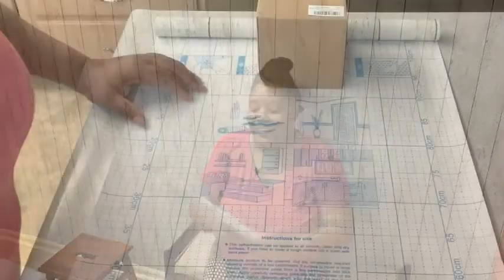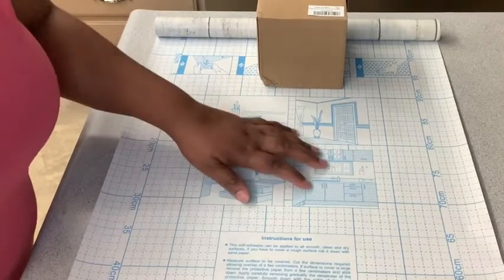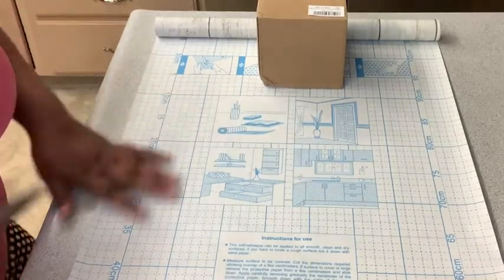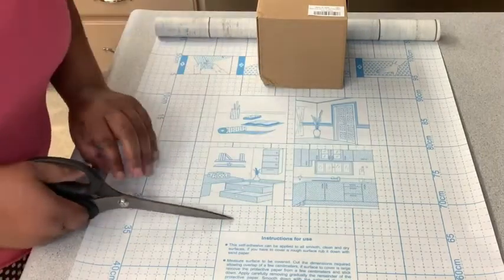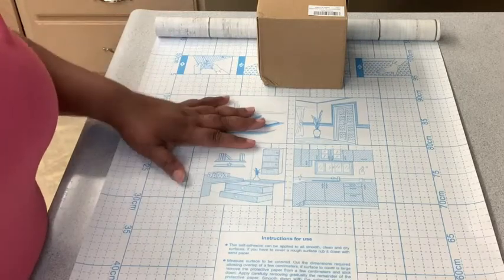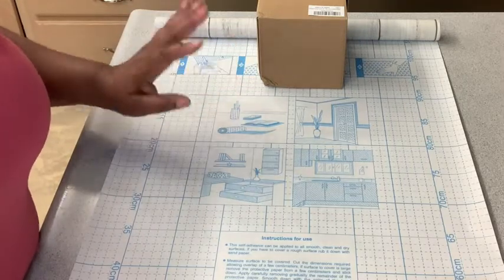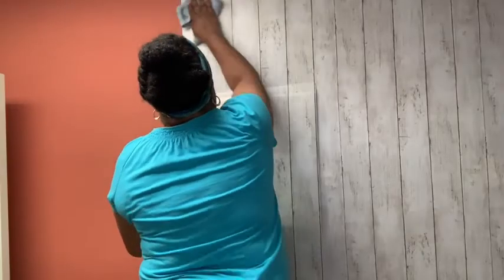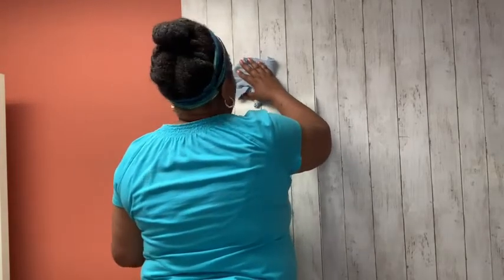practicalWs Peel and Stick Wallpaper | POV | Would you buy it?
(Commissionable Links)
About this PRODUCT:
Size & Material: 17.7'' ×236''. This shiplap contact paper which made of high quality PVC material.
Realistic Wood Grain Effect: 3D visual effect makes it look like real wood.
Easy to Use : Self adhesive white wood contact paper with glue on the back.
Easy to remove: The white wood wallpaper is removable, without damaging the surface of your wall.
To make you satisfied: No matter what questions you have, please tell us, we will solve it for you as soon as possible.

What Tool’s Inside presents real people with honest opinions on products you love and new ones you want to try! We also have tons of must-haves for all types of budgets, introduce new concepts and products, and let you WIN free tools & accessories. Get ready to see everything from beauty to home accessories to gadgets - it's about time someone told you what they really think!